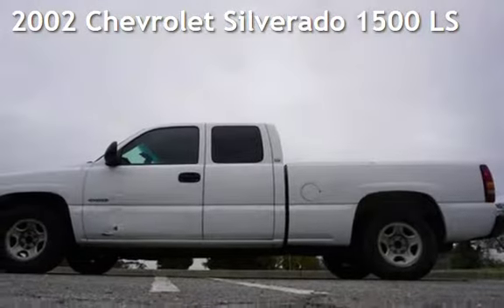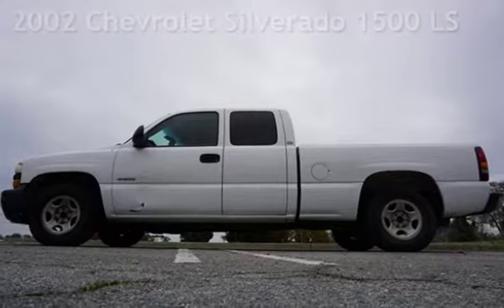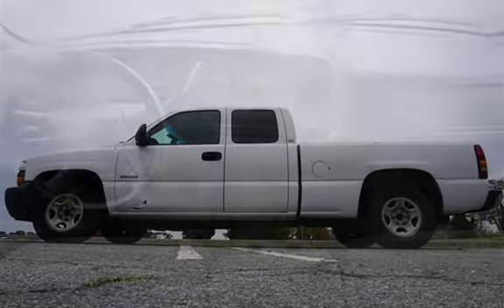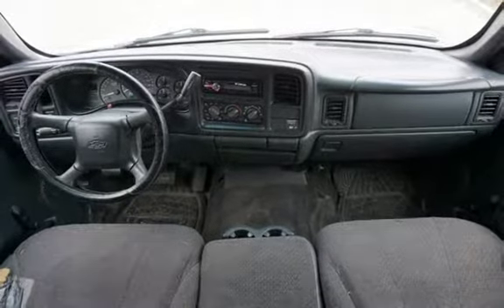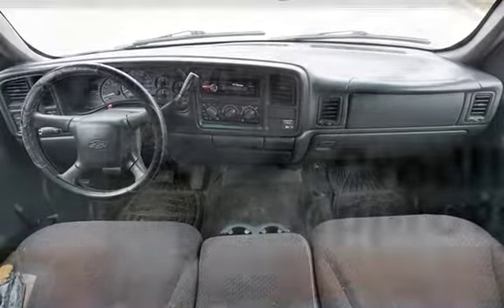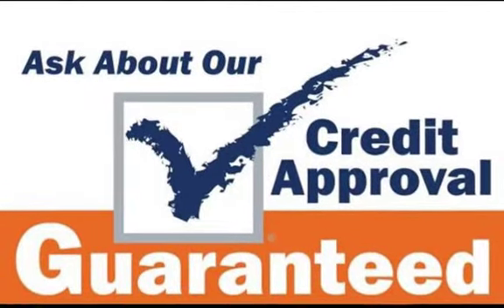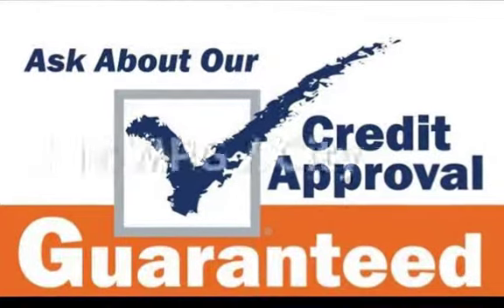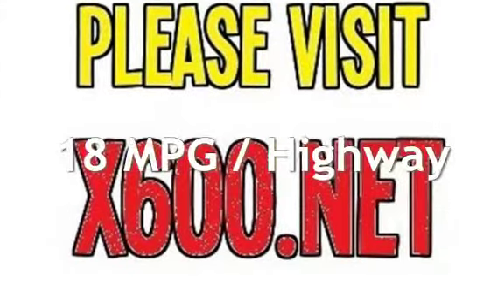2002 Chevrolet Silverado 1500 LS for sale in Fremont, CA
new heads new water pump alot of new parts $2000 in service we are giving this truck for free x600.net